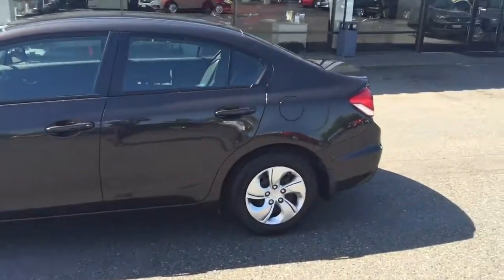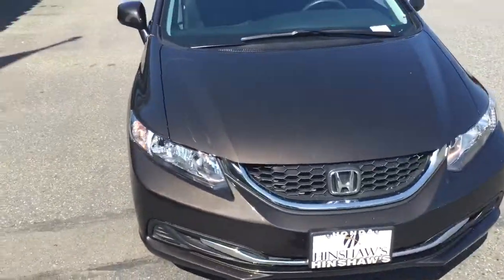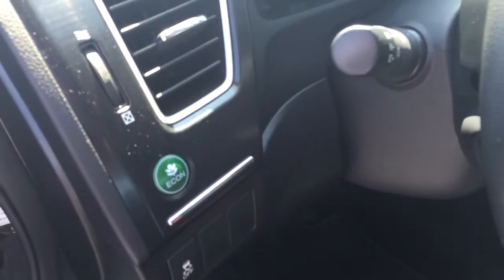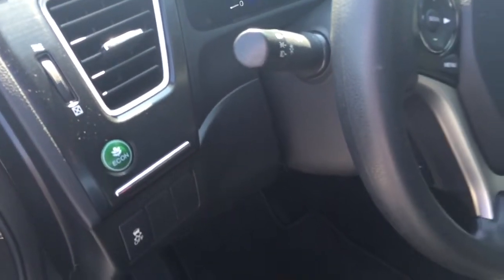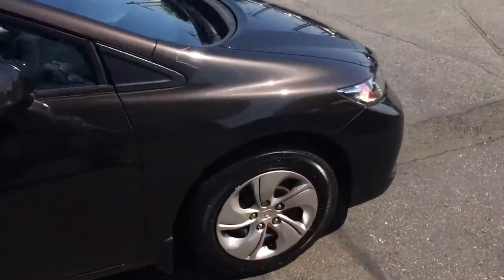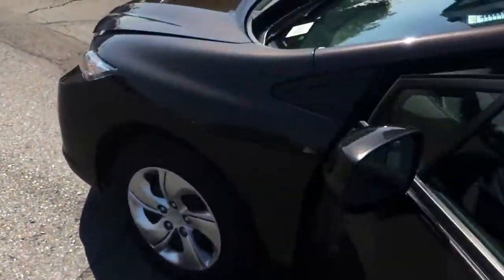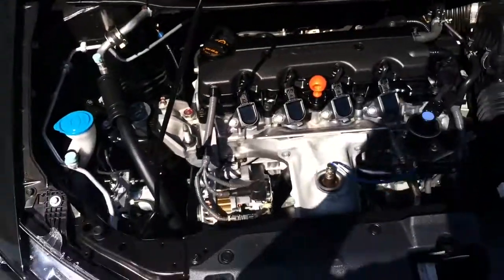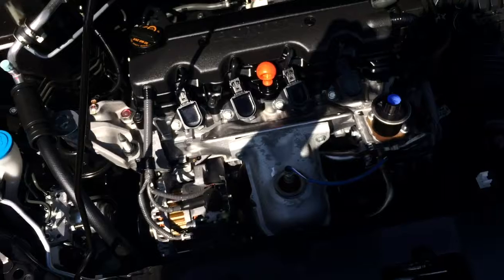2013 Honda Civic LX